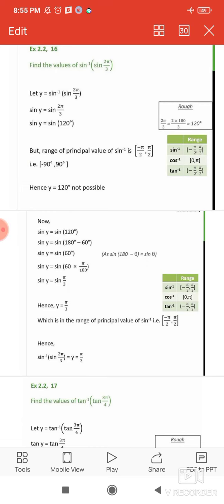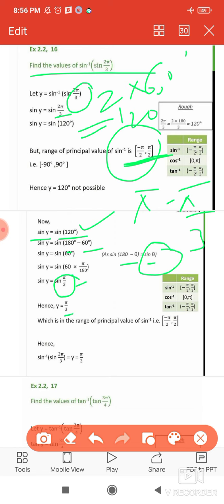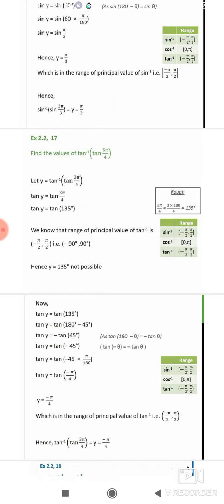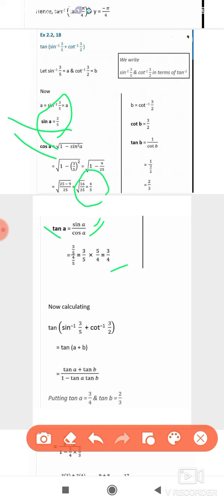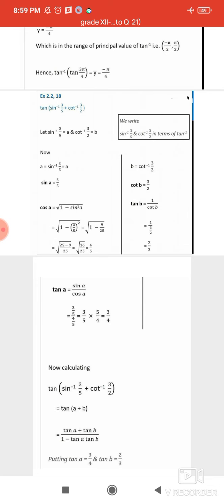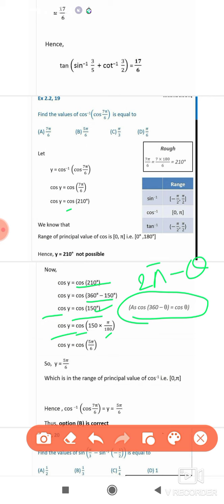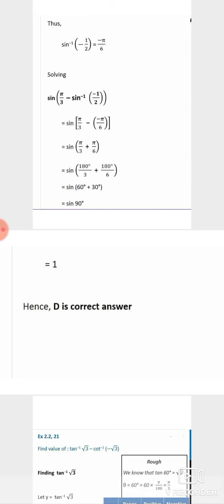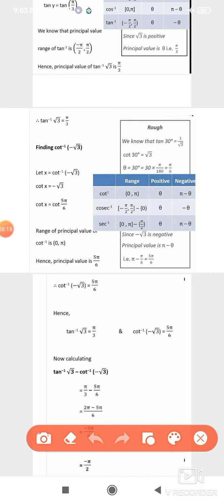Grade XII - Exercise 2.2 (Q 16 to 21 )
by Nisha mam